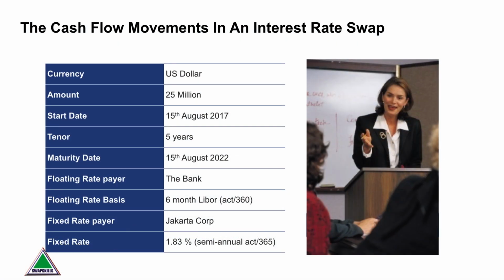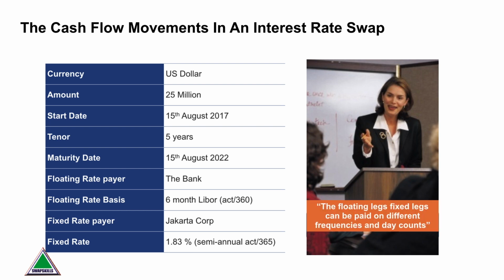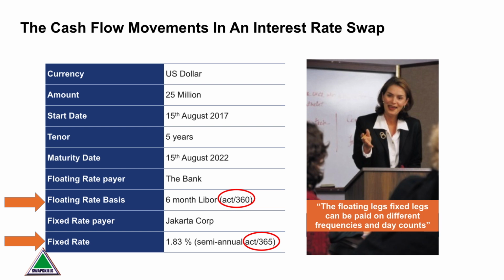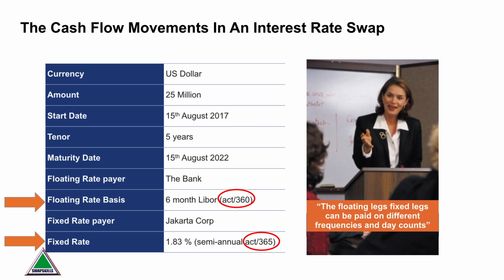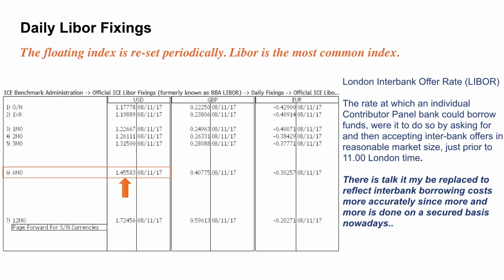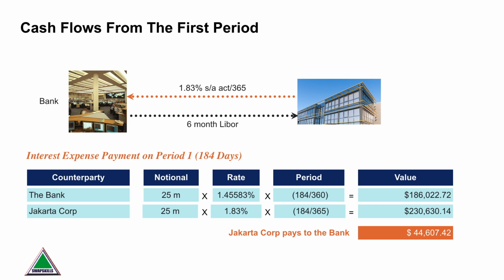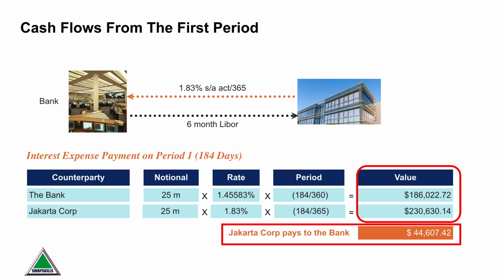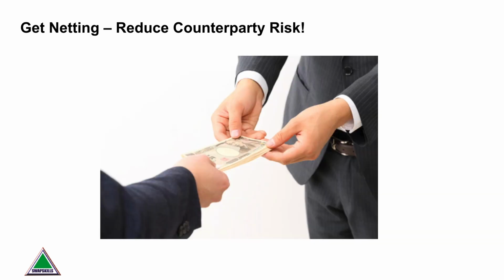The Cash Flow Movement In An Interest Rate Swap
This video is about cash flow movements in an interest rate swap. You can see that frequency and day counts can be different and also appreciate the importance of netting.

swapskills.teachable.com.

Take a look at swapskills.teachable.com for an insider's training on spot and forward FX. It shows how to read FX quotes, looks at the numbers behind forward FX and talks about the importance of knowing your value dates.
Perfect for finance major, bankers , accountants, treasurers and anyone who wants to enhance their career opportunities in the financial markets.